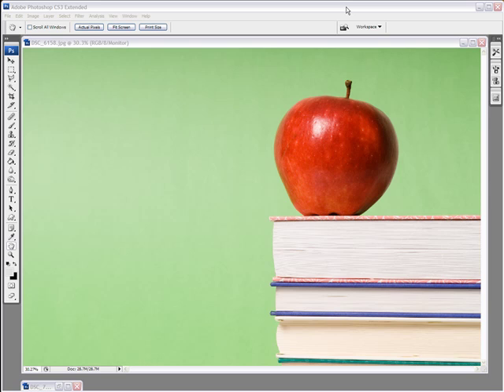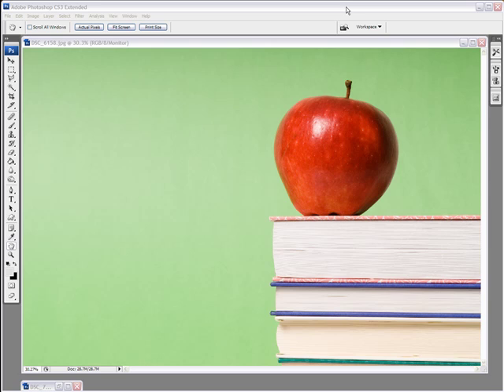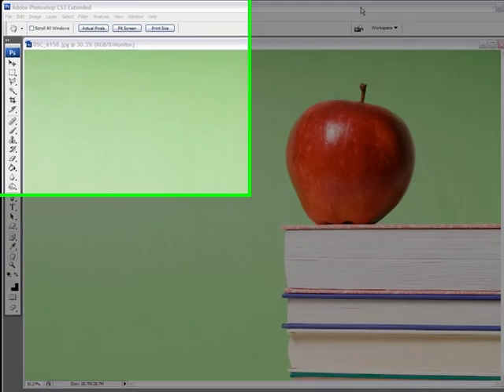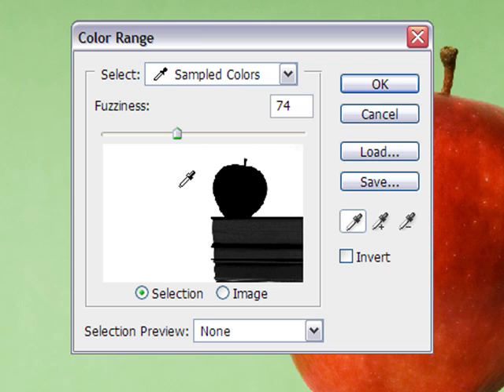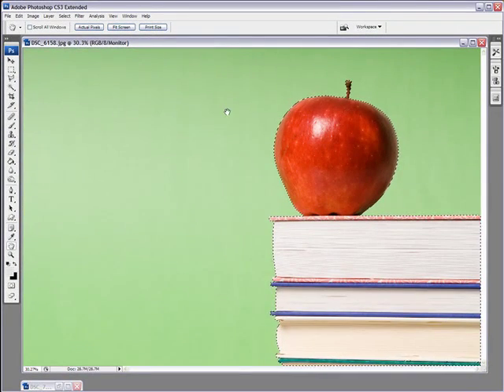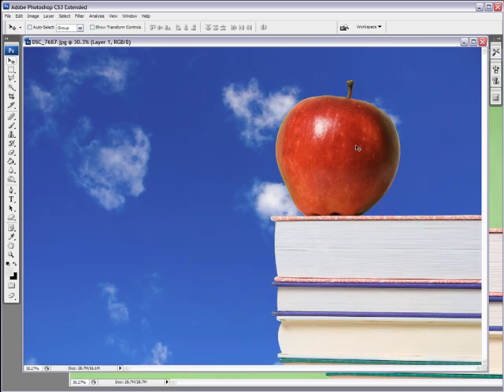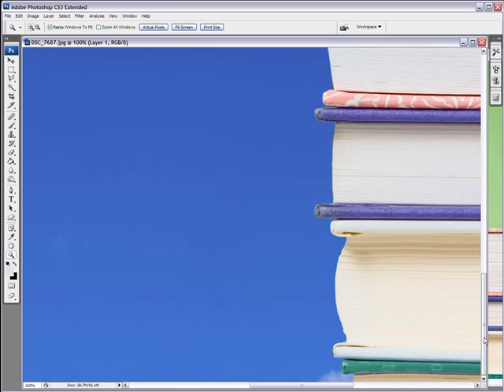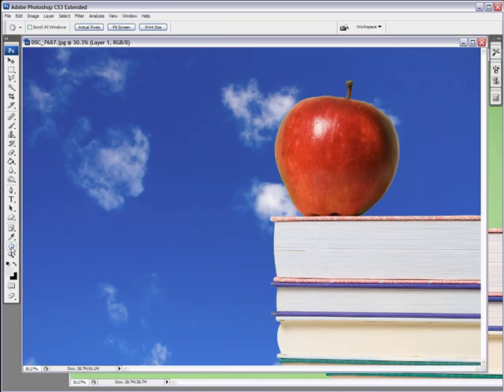Color Range in Photoshop - Video Tutorial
Using Color Range in Photoshop to select an object from its background. By Yanik's Photo School.